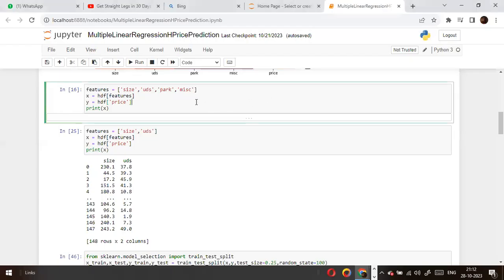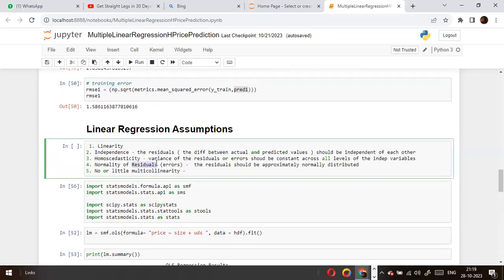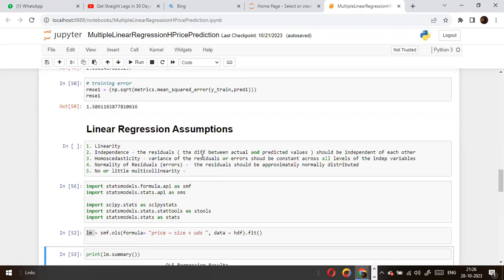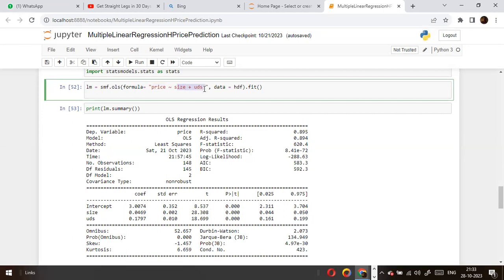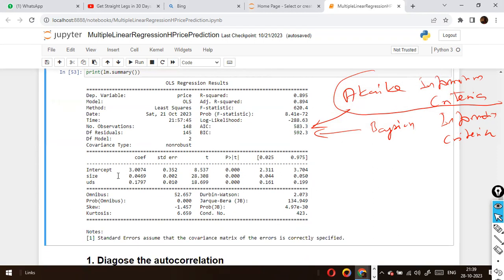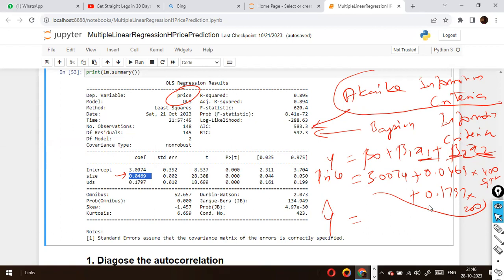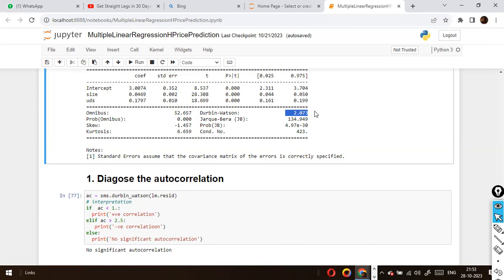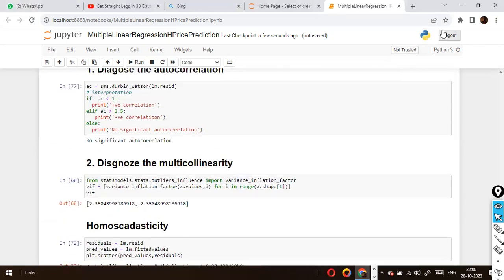Interpreting Linear Regression Model Output